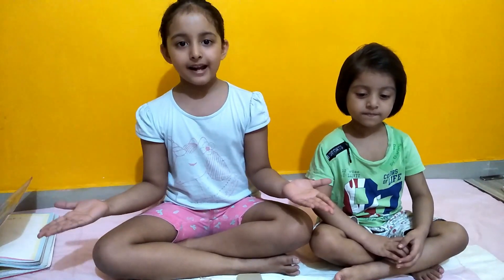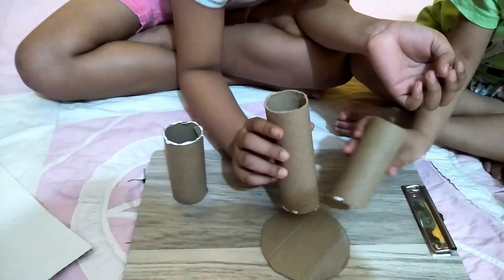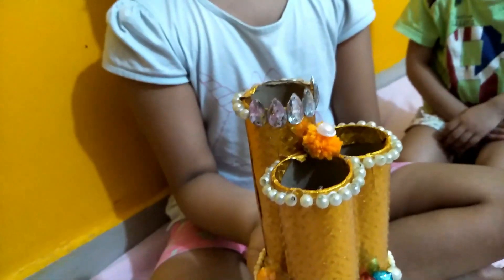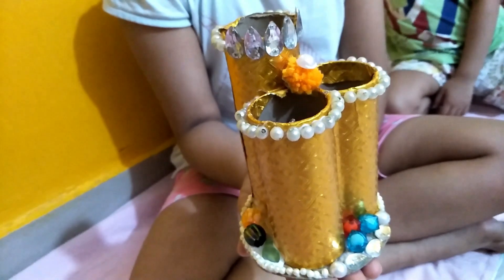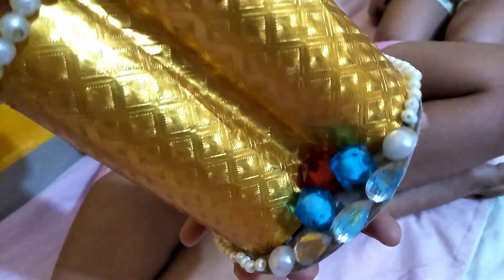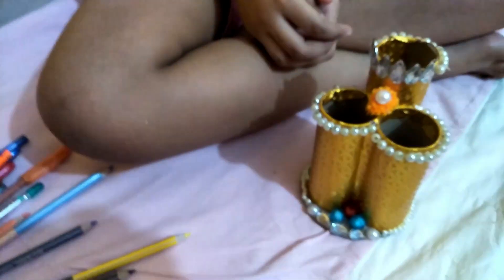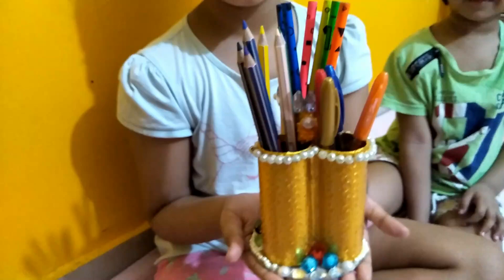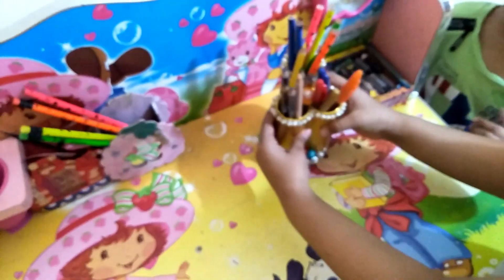Best out of Waste Aluminum Foil Roll/pen/pencil stand/Recycle materials Craft/New Craft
Kids craft # out of waste # very useful thing beautiful craft